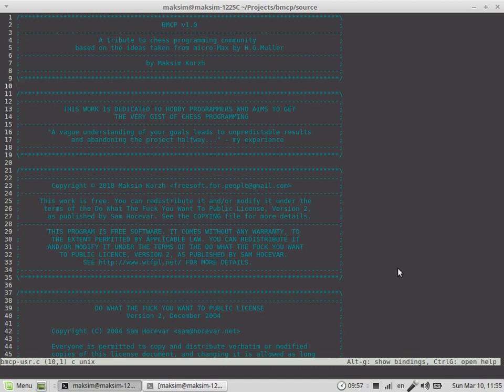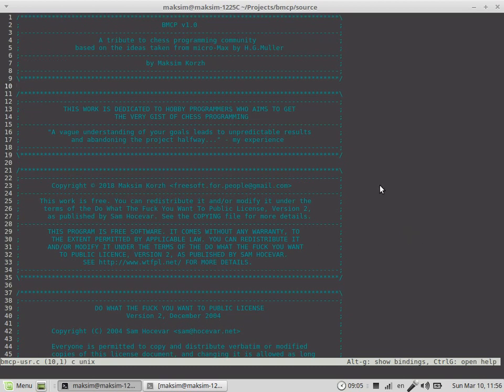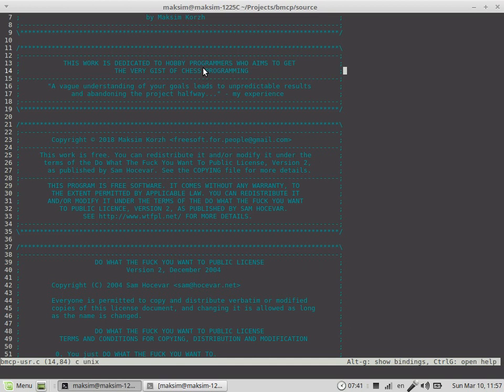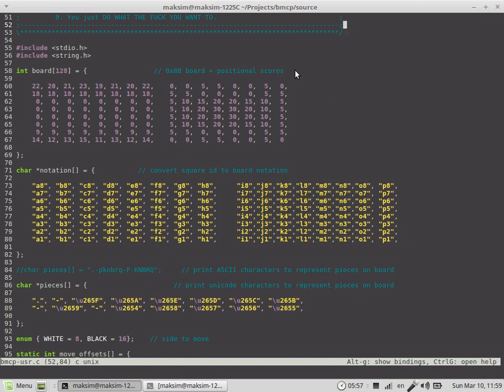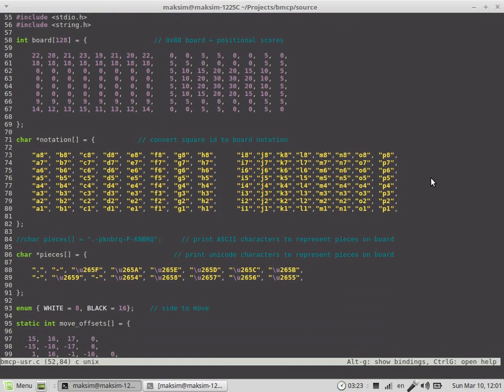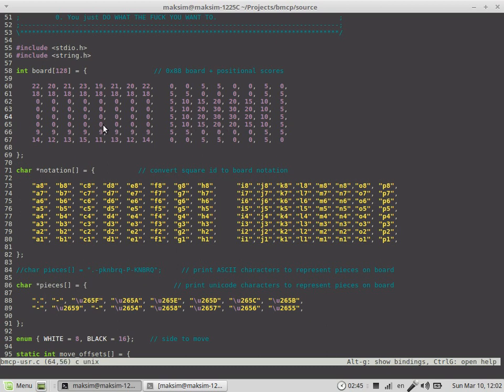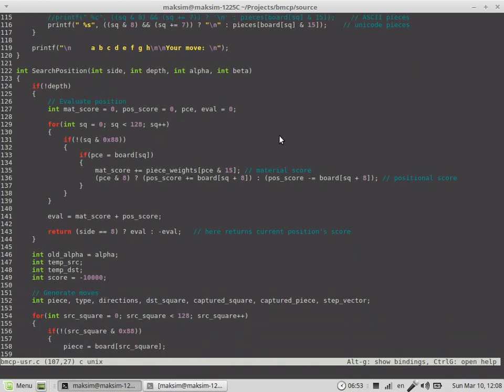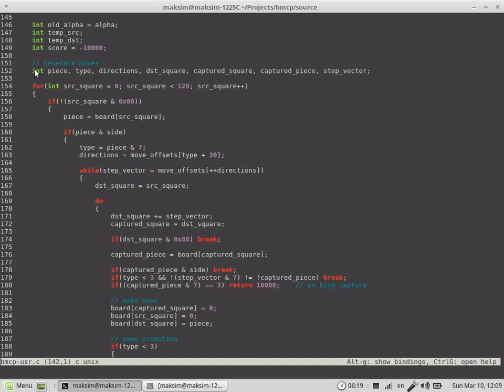Bare minimum chess program in C: Part1 - design and implementation overview + demonstration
Try EPIC online python coding NOW!

FREE python IDE for REMOTE WEB SCRAPING!

WEBSITE to improve your web scraping skills for FREE!

Improve your web scraping skills for free!